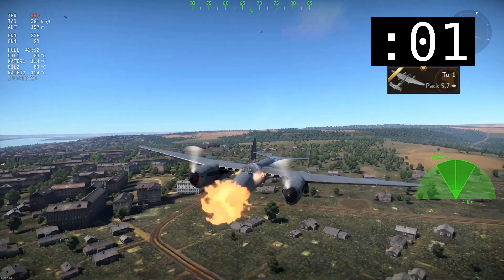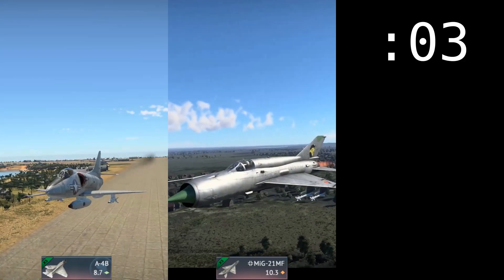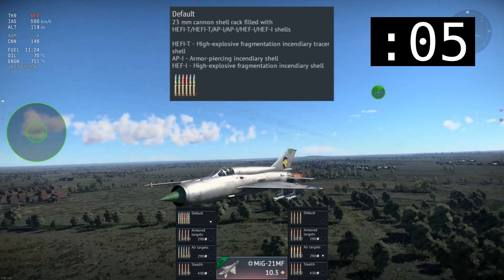Update Direct Hit 2nd Dev Server in 15 Seconds // War Thunder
Still fast AF, cant take the time to slow it down since i got stuff to do =\
Also wtf why was it so soon